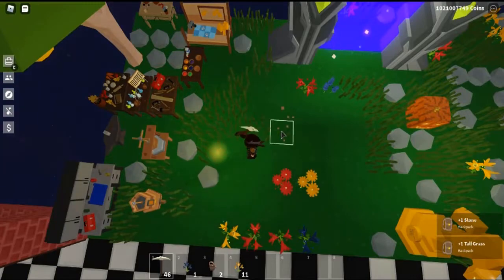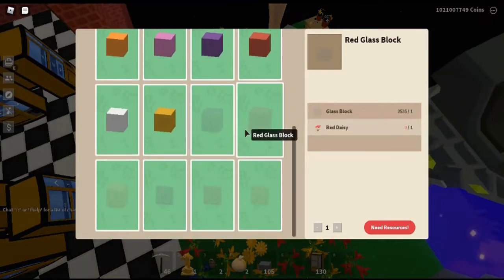Roblox Islands Flower and Colors Update | FunZone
The November 1 update, or more commonly known as the Flower and Colors update.

Changes
Additions
Items & Blocks
    More Clay variations, now 11 colors in total.
    Added 4 new types of flowers with color variants, over 20 variations in total.
Hub
     Added new castle hub that's able to hold up to 50 players per server.
Chat
    Added a cross server chat system. The player is now able to chat with   other players that are not in your server.
Modifications
Islands
     Every island is now it's own server. This will allow the developers to increase the block limit in the future.
    All players now have access to join codes for free
Building
     Added double doors
    Added upside down stairs
    Added top and bottom slabs
   Added ability to press R to rotate while placing
Other
     Hotbar layout saves on rejoin
     Music toggle saves on rejoin
     Doubled the lifetime and amount limit of factory-dropped items
    All items that previously displayed as a block when hold now display the        item properly (this means you can see every type of item now)
    Removed halloween content.
    Watering Can has infinite water storage.